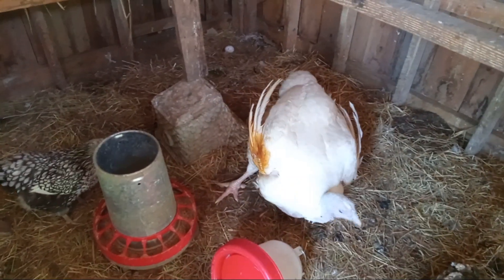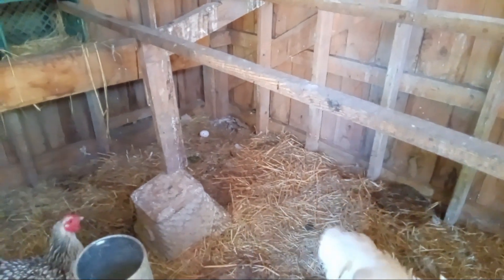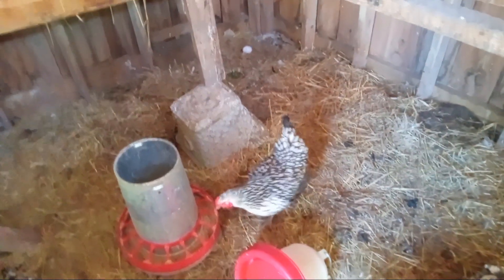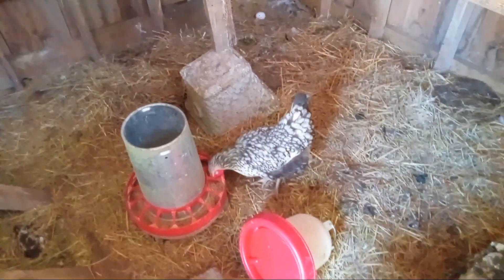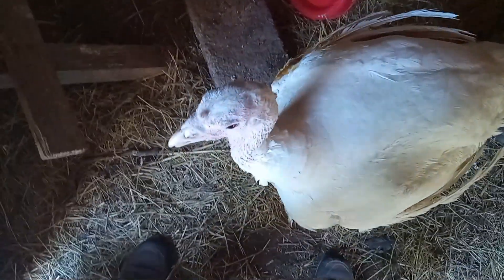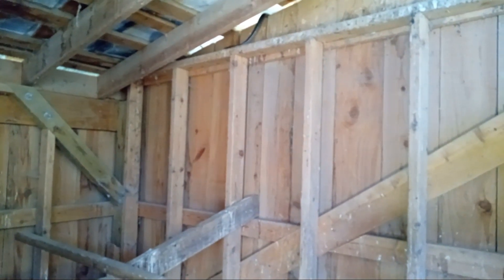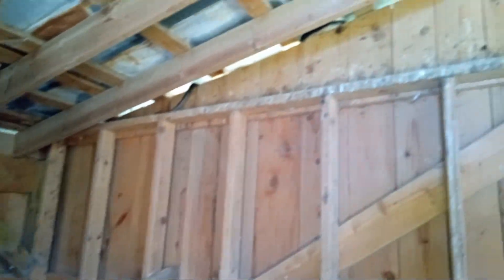I want that egg, and I love Tallulah the turkey